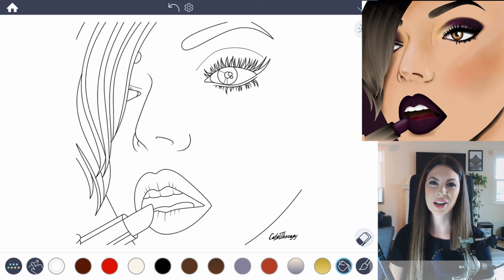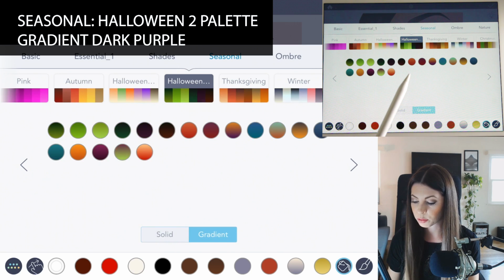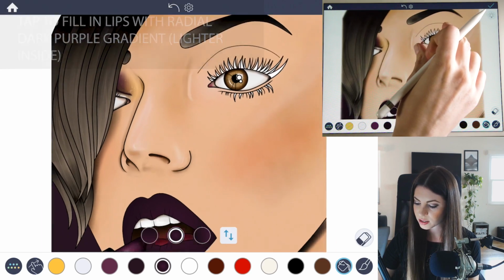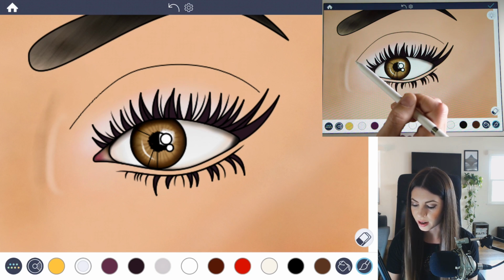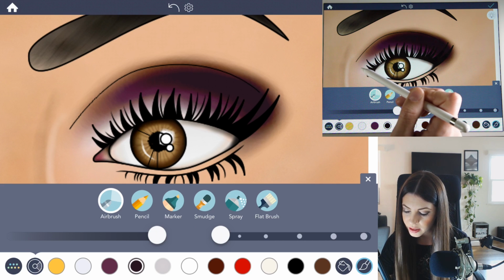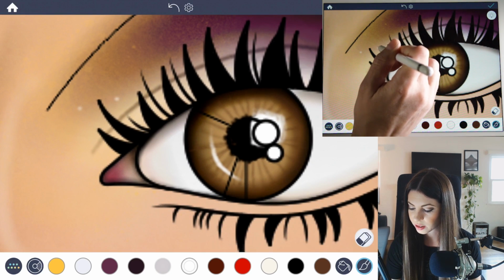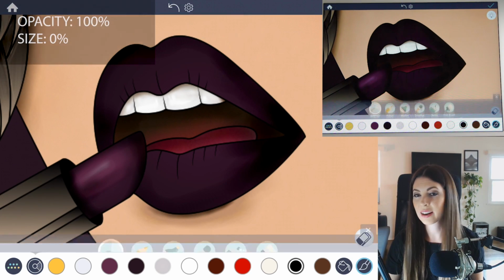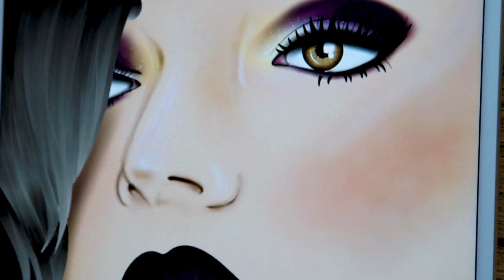Coloring Tutorial: How to Color Glam Makeup with Color Therapy App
In this Advanced Coloring tutorial, we will teach you how to paint glam makeup with Advanced tools using the Color Therapy App.